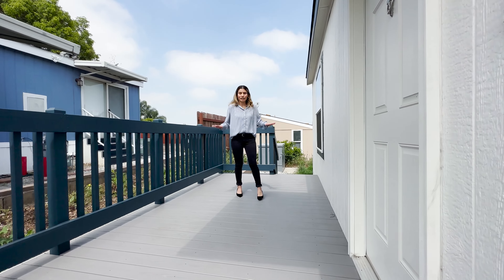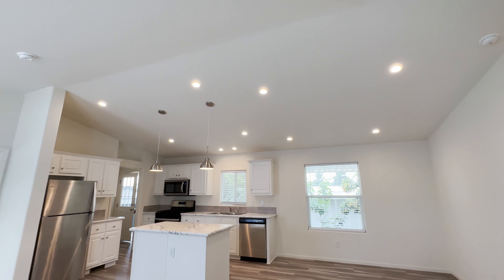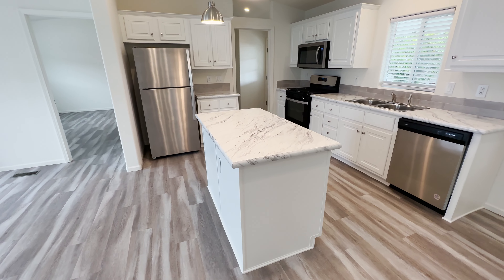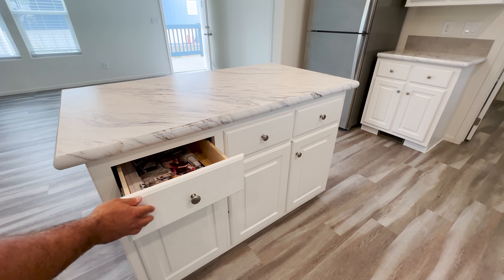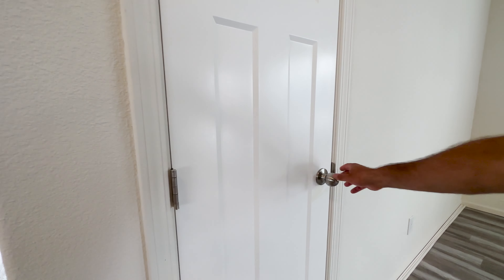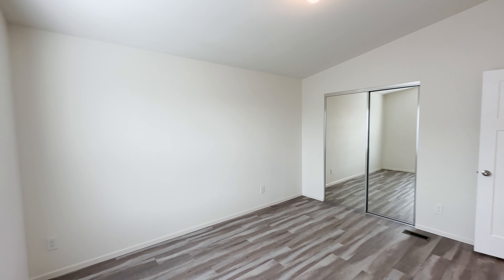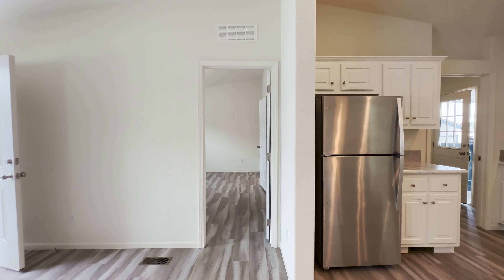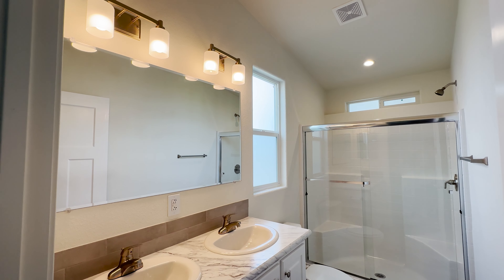We hit the JACKPOT on this Mobile Home! Wildwood 30 NEW Coastline Mobile Home Tour!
This home was sold by HomeQuest (HomeQuestSales.com)

We are here today in Hacienda Heights, CA, visiting this incredible manufactured home in Wildwood Mobile Country Club! Modern and spacious, this manufactured home offers everything you need for you and your family! This 3 bed 2 bath manufactured home has a large kitchen island, a trex deck for relaxation, and a beautiful master bedroom!

-Community Tours (55 Plus Communities, All Age Communities, Tiny Home Communities)
-Manufacturer Tours
-Selling Tips
-Buying Tips
-Financing
-Floor Plans